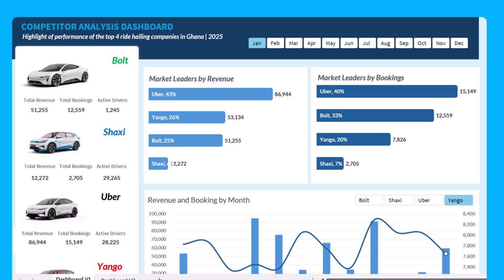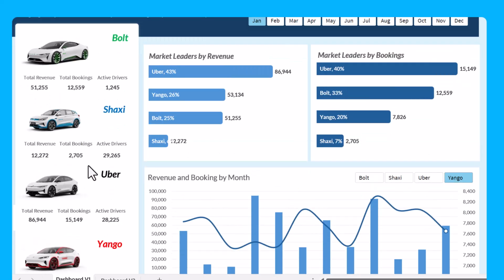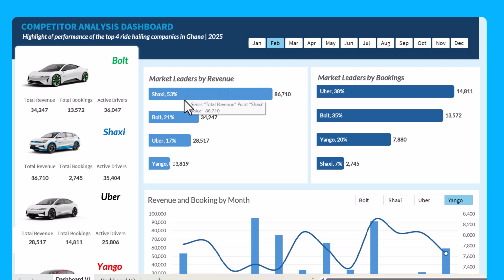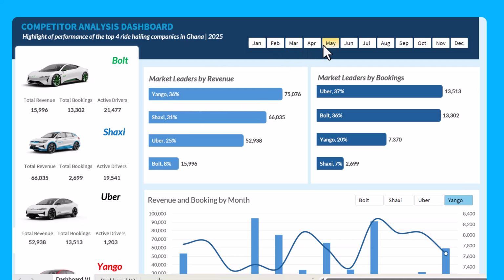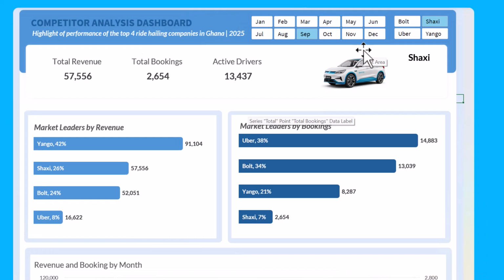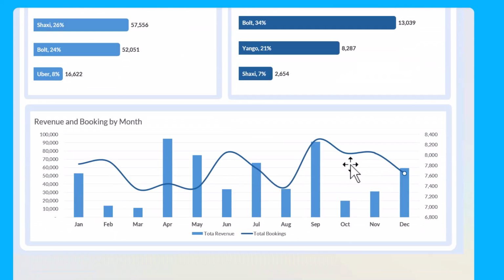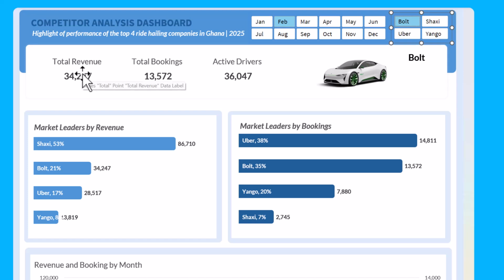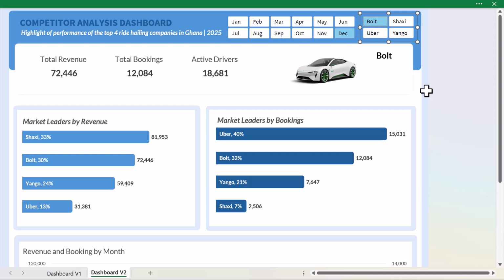Modern Excel Dashboard: Competitor Analysis Dashboard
📊 Build an Advanced Excel Dashboard from Scratch | FestRide Ghana Project Demo

Transform raw data into a dynamic, executive-level analytics tool.

In this demo, we take an exclusive look inside the Modern Excel Dashboard Design course. Watch as we turn a massive dataset of 2025 ride-hailing statistics (Bolt, Uber, Shaxi, Yango) into a stunning, interactive Competitor Analysis Dashboard.

Stop building boring spreadsheets. Start building data applications.

🔍 WHAT YOU WILL SEE IN THIS DEMO:

In this project-based course, we move beyond basic formulas to build a portfolio-ready asset. You’ll see how we answer critical business questions: Who is the market leader? Which months have the highest revenue? How does seasonality affect bookings?

Key Techniques Showcased:
✅ Dynamic Image Logic: Watch how the dashboard automatically switches company logos (Uber ➡️ Bolt) when you filter data.

✅ App-Style Interface: How to design "Card KPIs" and non-grid backgrounds that look like software, not spreadsheets.

✅ Interactive Slicers: Connecting multiple PivotTables to a single control panel for instant filtering.

✅ Market Share Analysis: Visualizing the battle for dominance in the Ghanaian ride-hailing market.

✅ AI Integration: A sneak peek at using Bricks AI to automate the dashboard creation process.